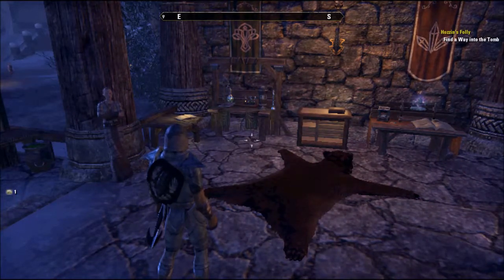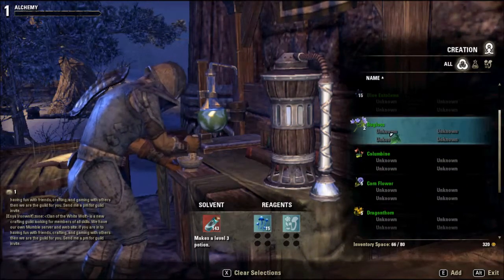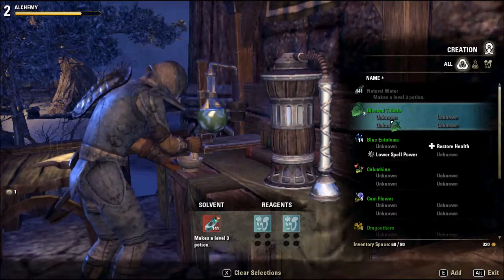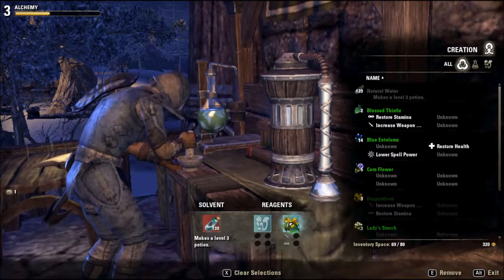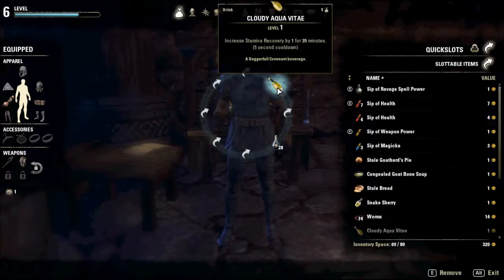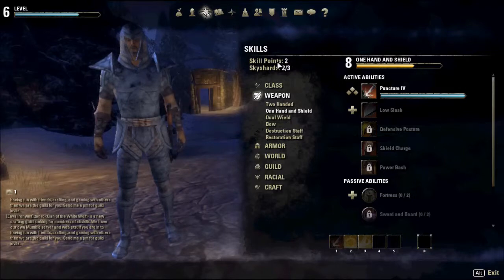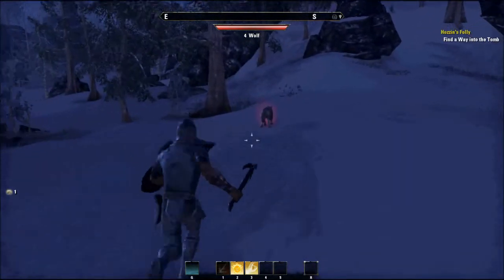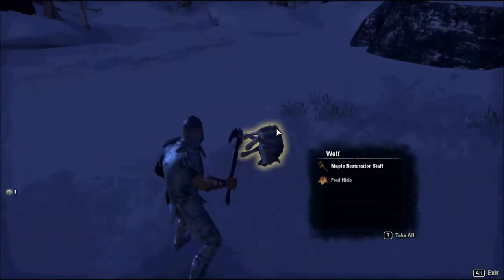smilejos67 plays - ESO Season01 Ep025, potions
ESO Live charater: Dax Isidoreth Hispalensis
Making potions

Editing/compiling with Microsoft's Movie Maker.